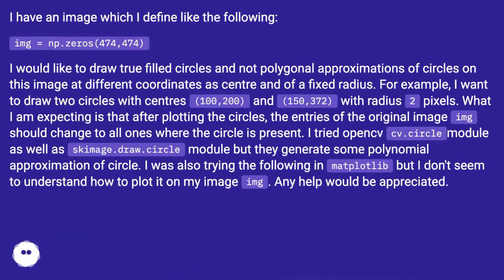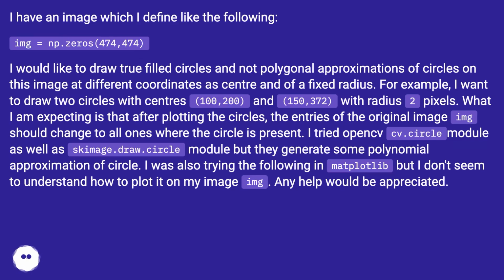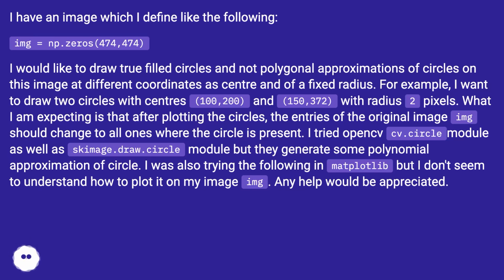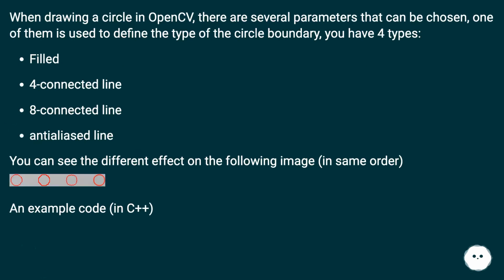Drawing true filled circle on an image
Chapters
00:00 Drawing True Filled Circle On An Image
01:01 Accepted Answer Score 2
01:31 Answer 2 Score 4
01:42 Thank you